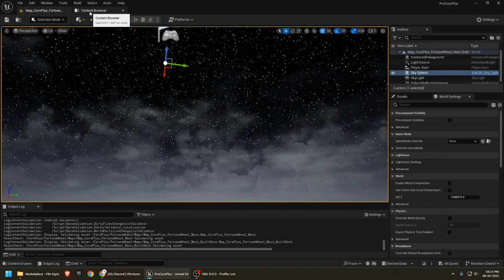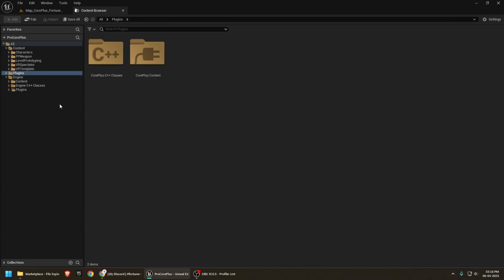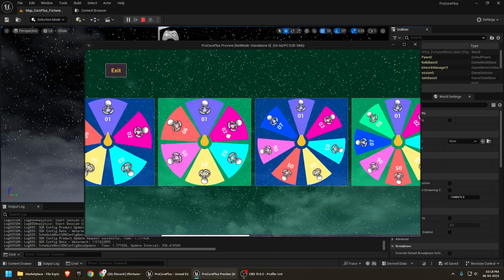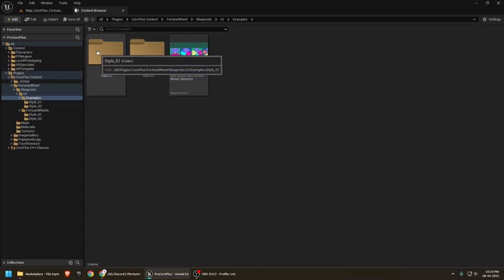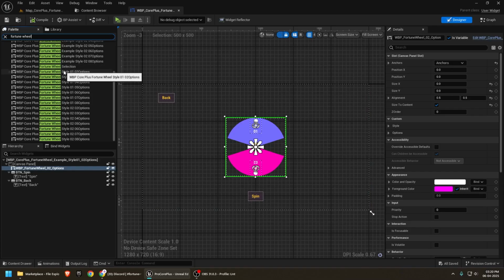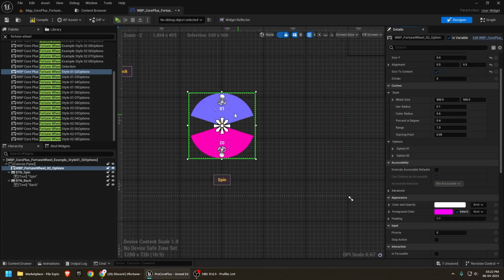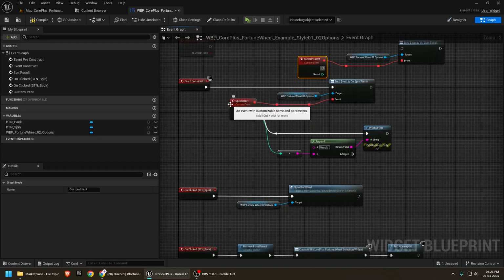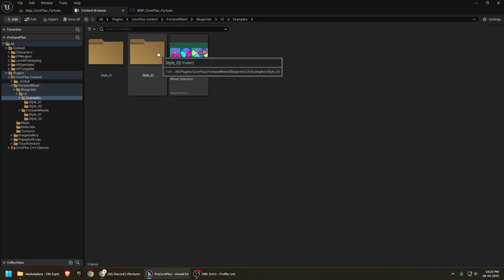How to Use the CorePlus Fortune Wheel in Unreal Engine | Full Tutorial + Setup Guide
Learn how to implement the CorePlus Fortune Wheel (Lucky Wheel / Roulette) inside Unreal Engine with this complete tutorial!
This powerful template offers two unique styles with up to 8 segment options, giving you full control over customization and design.

In this video, I’ll walk you through:

- Accessing the plugin content
- Spinning the wheel in-game
- Integrating the component into your own widget
- Setting up events and customizing behavior

Whether you're building a mini-game, loot mechanic, or just adding fun to your project — the CorePlus Fortune Wheel is a perfect solution!